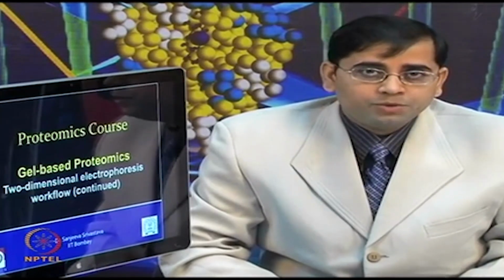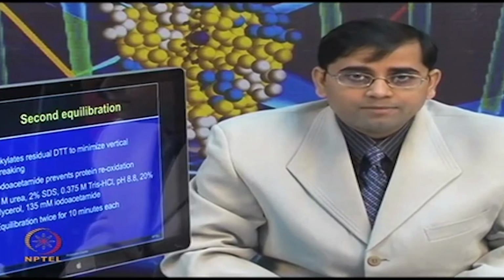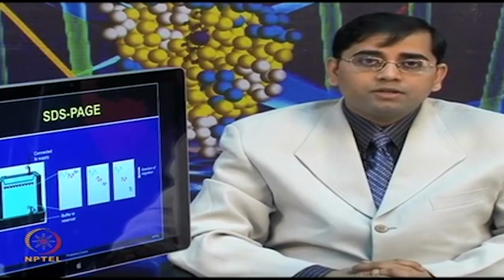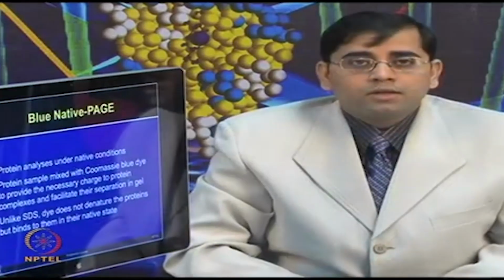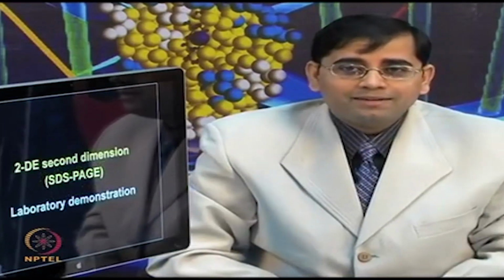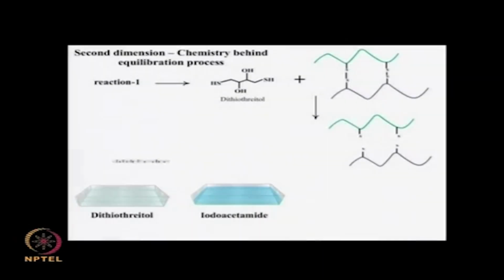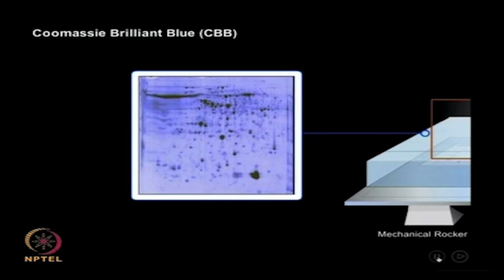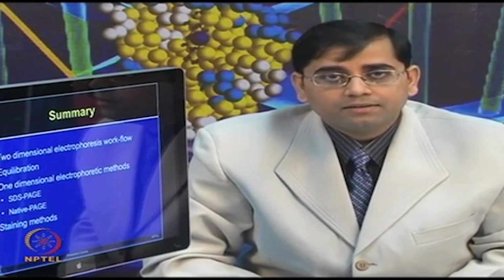Gel-based Proteomics Two-dimensional electrophoresis(continued)swayamprabha